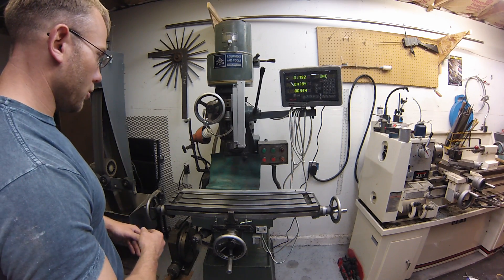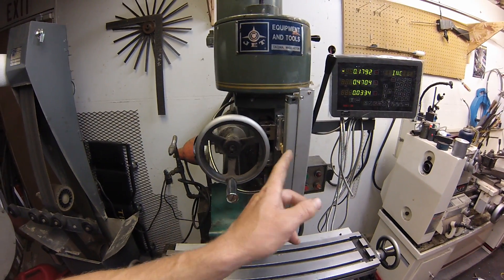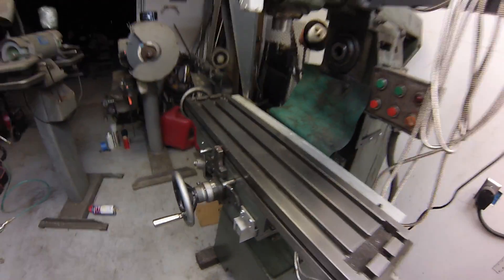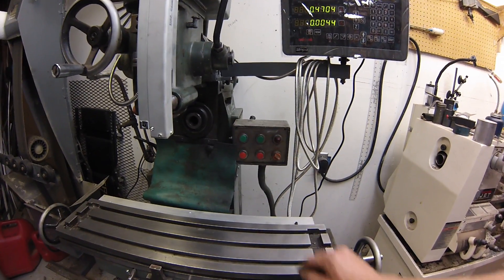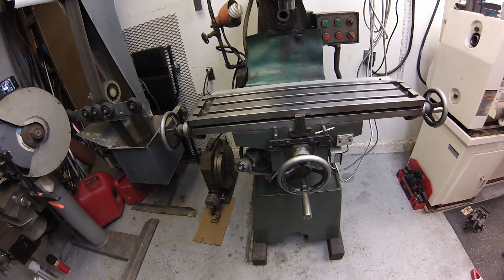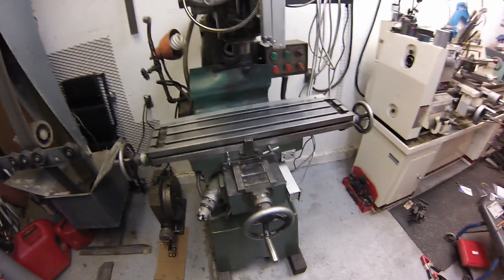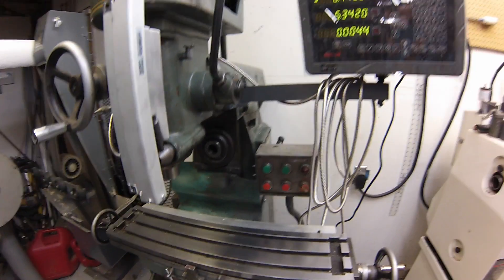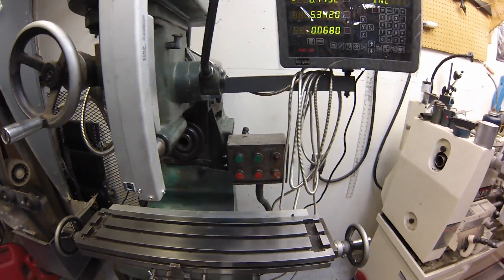Best 3 AXIS DRO for milling machine digital readout 2014 SINPO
Best 3 AXIS DRO for milling machine digital readout 2014